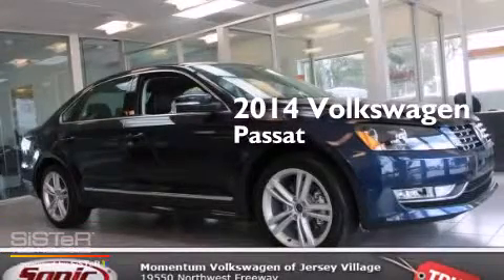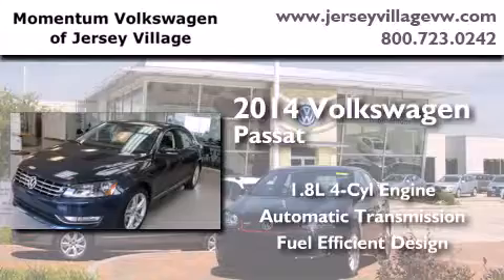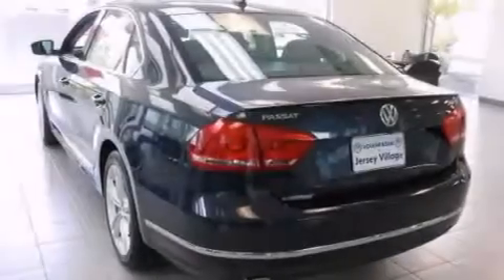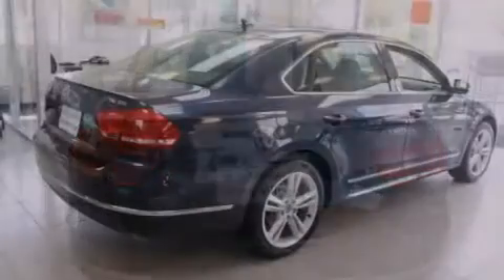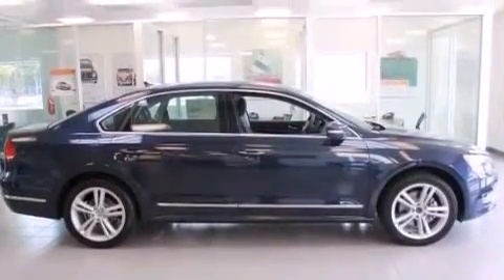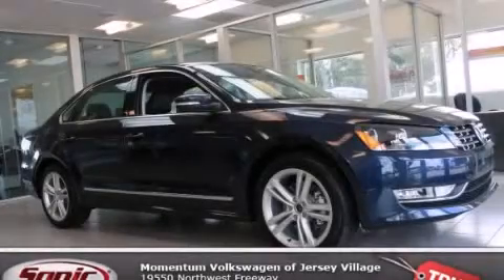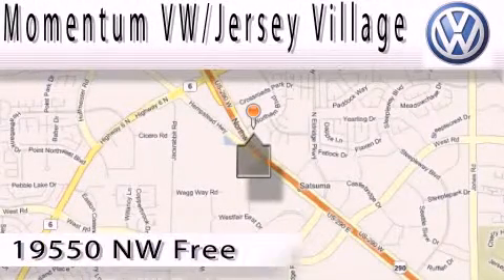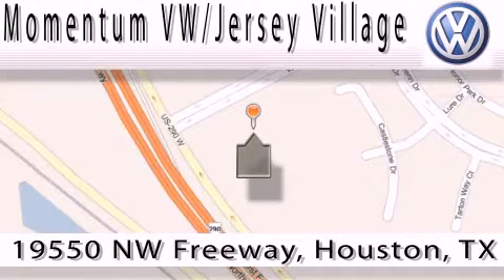2014 Volkswagen Passat Houston TX 77065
We've been honored to serve the Houston TX area , we promise that your experience at our dealership will exceed your expectations ! Year : 2014 Make : Volkswagen Model : Passat Engine : 1.8L I-4 cyl Trans . : Automatic Exterior : Night Blue Metallic Miles : 6 Interior : Titan Black Momentum VW Jersey Village 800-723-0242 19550 Northwest Frwy Houston , TX 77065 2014 Volkswagen Passat Houston TX